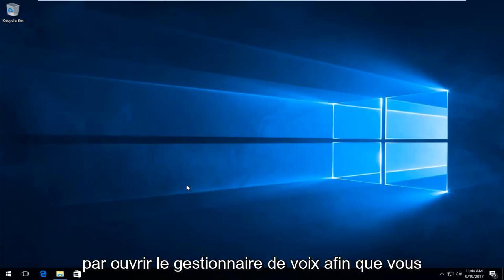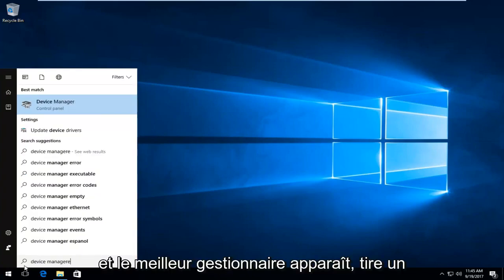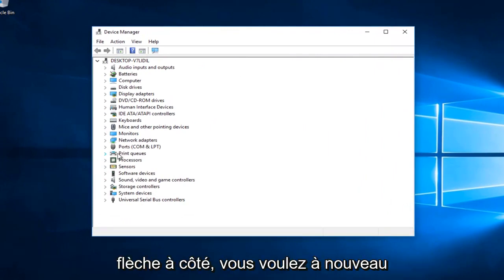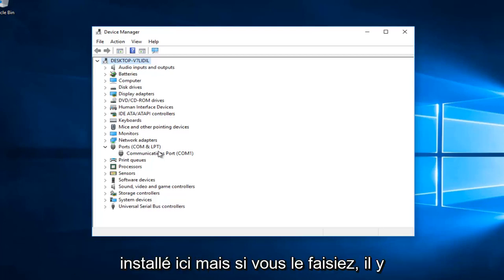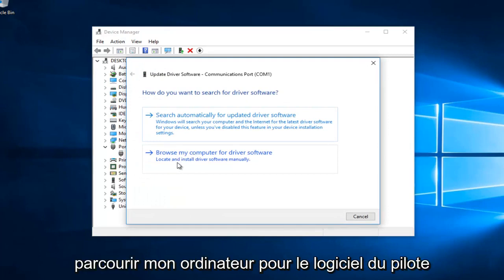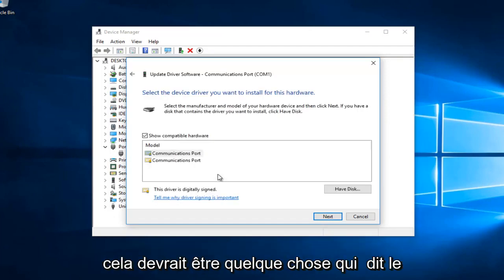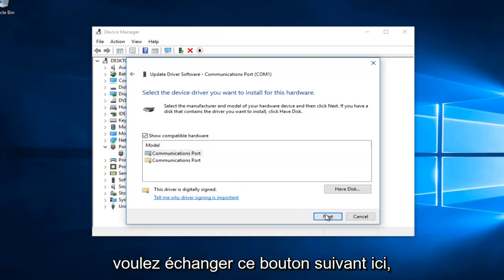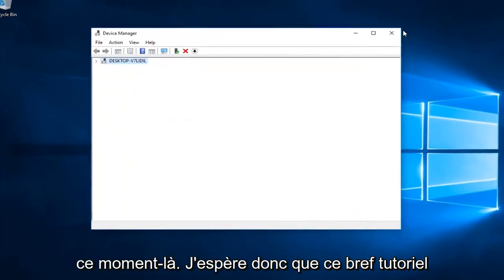Mon iPhone n'est pas détecté par mon ordinateur sous Windows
Si votre iPhone et votre iPod ne s'ouvrent pas ou ne s'affichent pas correctement dans les systèmes d'exploitation Windows 11/10, ce didacticiel est pour vous.

iPhone ne s'affiche pas sur mon ordinateur Windows 10
iPhone ne s'affiche pas iPad
iPhone ne s'affiche pas sur l'ordinateur